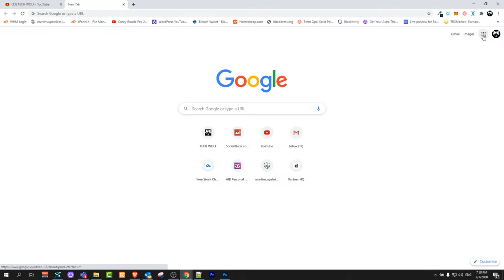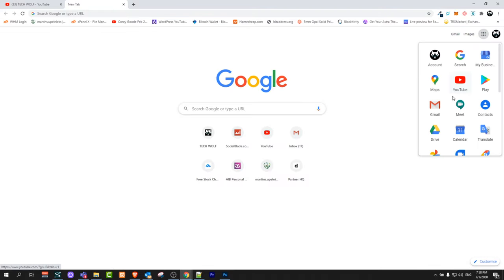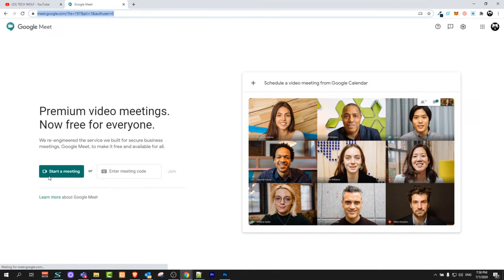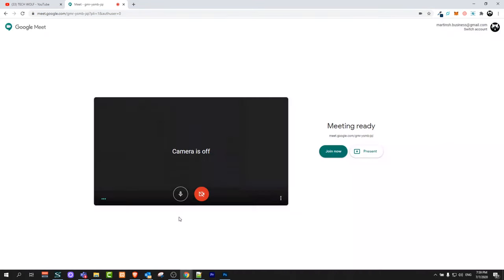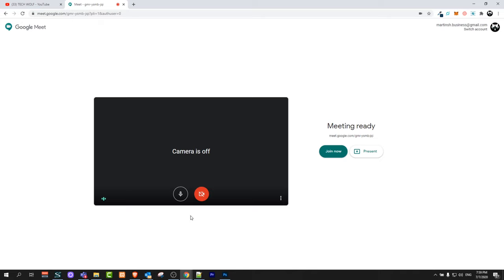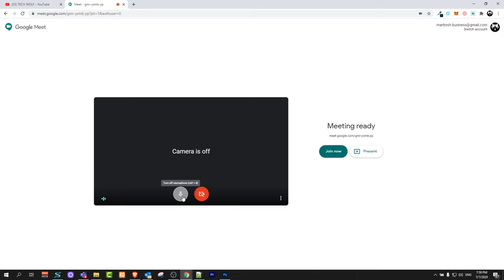HOW TO TURN OFF VIDEO CAMERA IN GOOGLE MEET